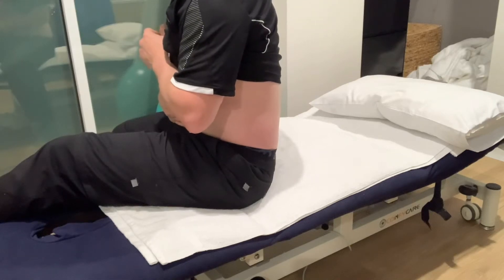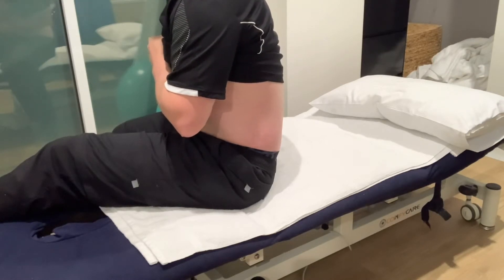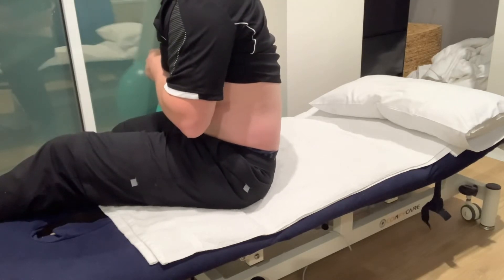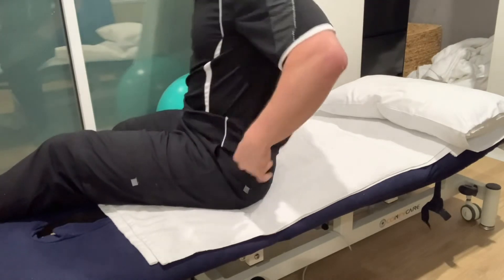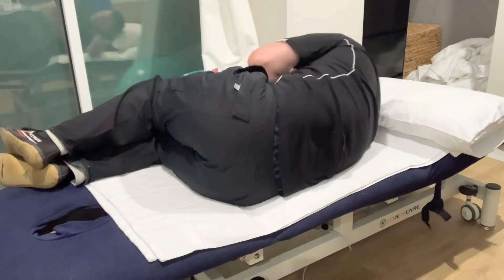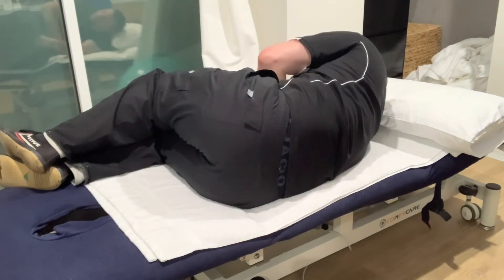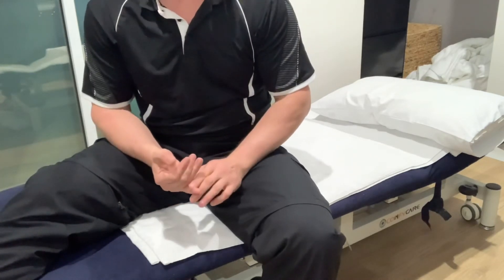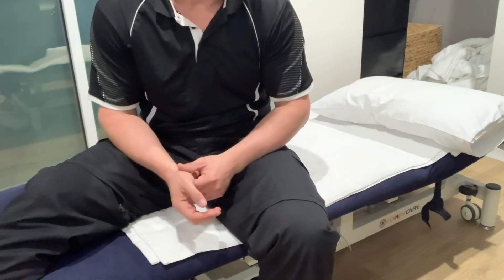Correct lower back position for PRI scissor shift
This is for practising the movement of the left knee backward slide of the PRI exercise of the right side laying hip shift or scissor slide.

Practise when laying in bed. This movement ‘knack’ will be needed for the next progression.